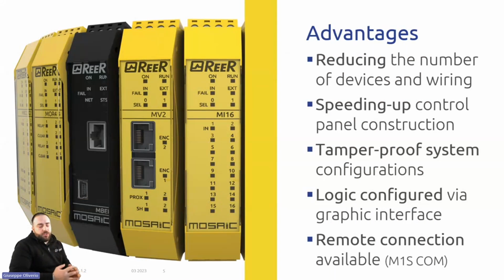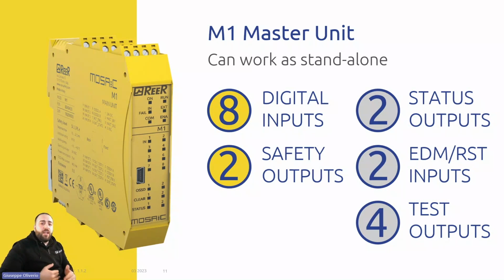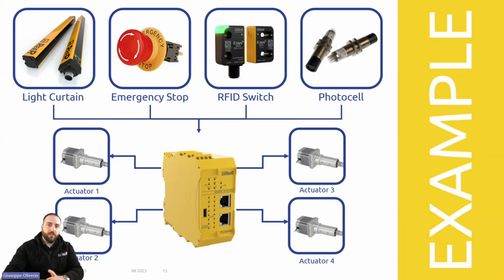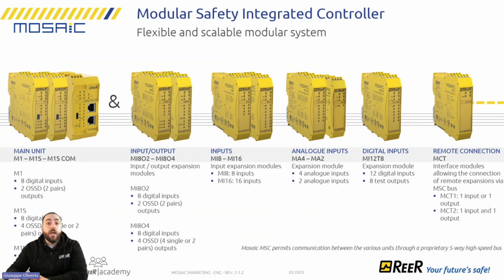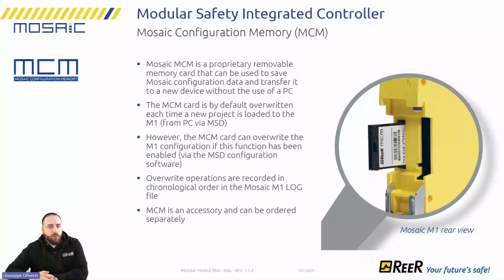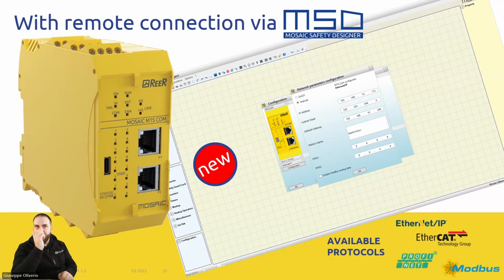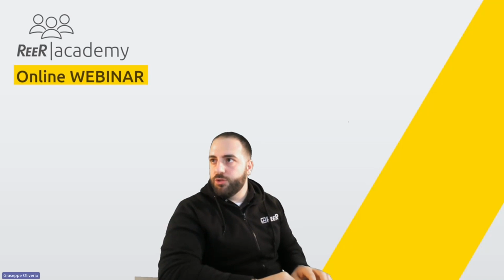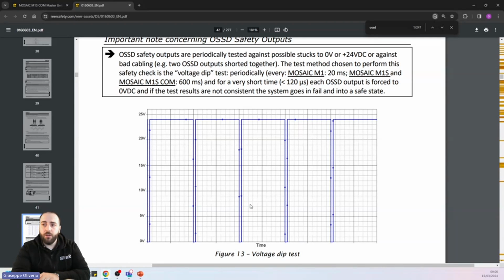Mosaic Modular Safety Integrated Controllers range overview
This technical webinar, hosted by ReeR's After Sales Services Manager, Giuseppe Oliverio, provides an in-depth overview of the ReeR Mosaic Safety Controllers range, offering both technical and applicative insights.

ReeR Mosaic Modular Safety Integrated Controller is a modular and configurable safety controller designed to manage all safety functions of a system. It offers flexibility by allowing the design of expandable and modular safety systems that can be adjusted as needed.

This solution consolidates the monitoring of various safety sensors and commands into a single device, including light curtains, laser scanners, emergency stops, and more. Mosaic streamlines safety management, leading to cost reductions and simplified wiring.

Webinar Agenda:

Manageable safety sensors and devices
Safety levels
The main modules and expansions
The applications in speed control
The communication protocols
The Mosaic Safety Designer configuration software
The M1S COM module with remote control
Application examples
Q&A